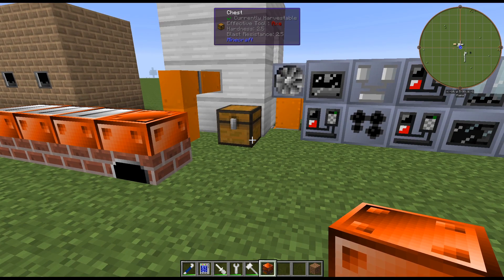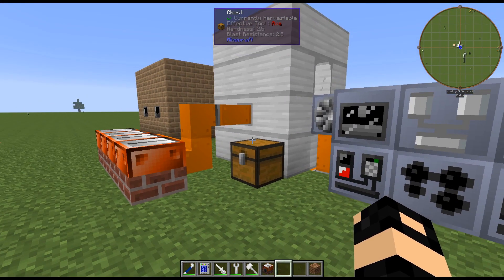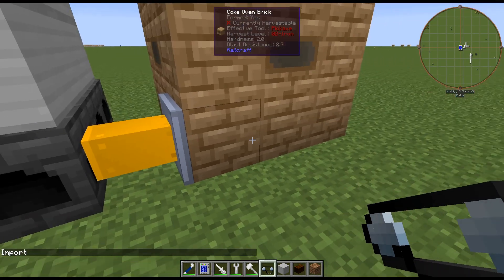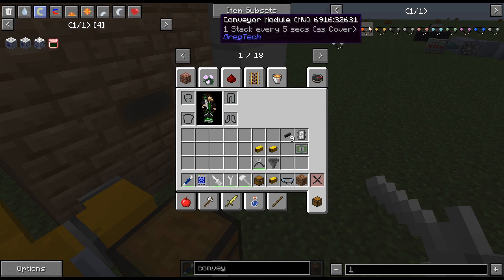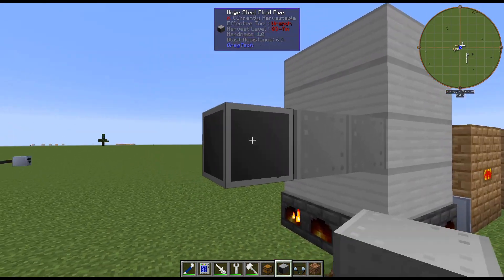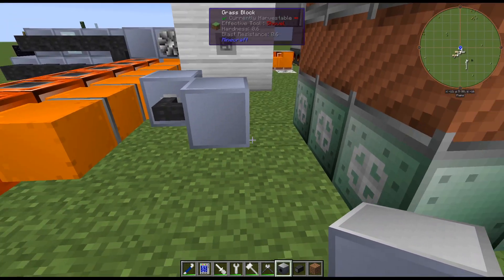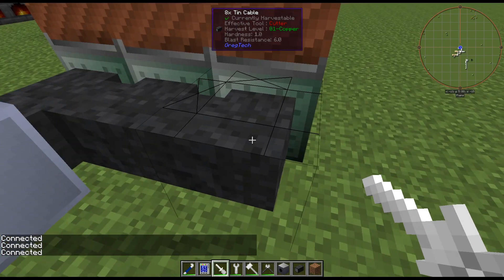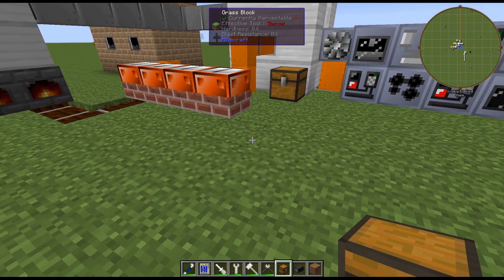Gregtech New Horizons Tutorial - 6 - Electric Blast Furnace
Expanding our steam and getting our first aluminium to bring us into the MV Age